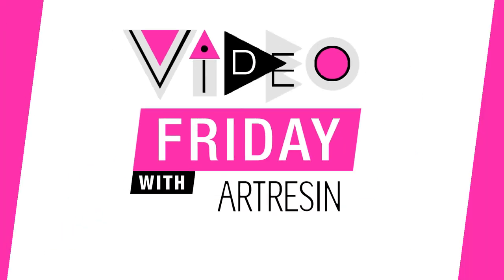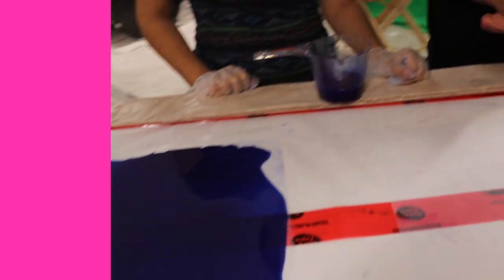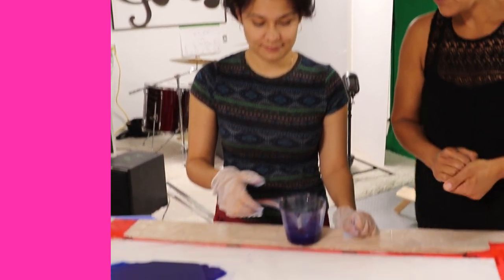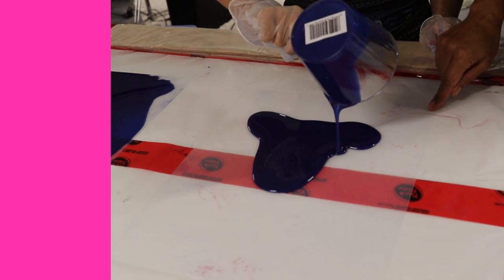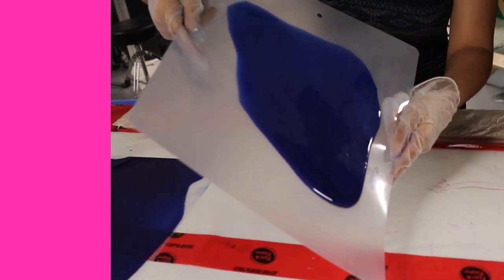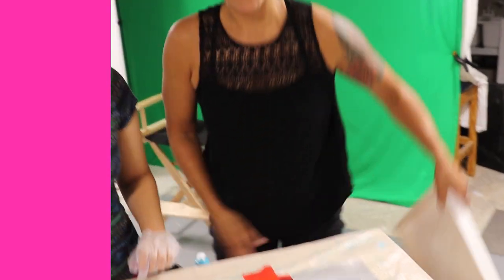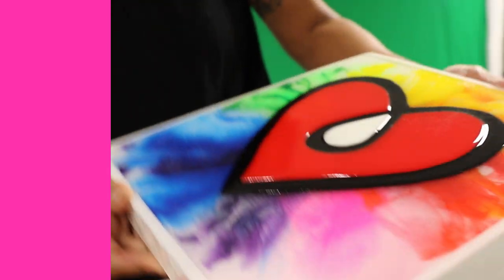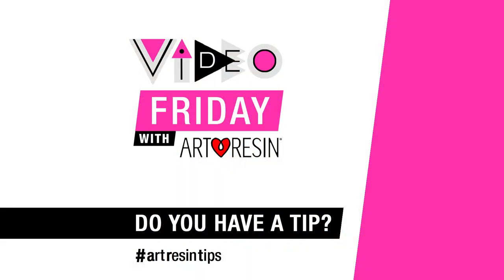How To Make Thin Sheets Of Epoxy Resin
"Can you cut and layer ArtResin?"

It's Video Friday and today Joanne is joined by ArtResin's newest addition, Jasmine who is sharing one of the fun techniques she's been experimenting with here at the studio cutting shapes out a thinly poured sheets of ArtResin!

First, Jasmine mixes up some tinted ArtResin and spreads it in a thin layer on a flexible plastic cutting board she picked up at the dollar store. She loves using these thin boards because:

- the smooth surface means the resin will easily peel off
- she can pick the board up and rotate it, using gravity to help spread the resin
- plastic means they're easy to clean
- they don't have any ridges or ripples meaning that she gets a perfectly flat and smooth layer of resin

Once she's poured and thinly spread the resin, she leaves it for 24 hrs to cure. ( Don't leave it longer than 24 hrs or it cures too stiff to cut!  ) At the 24 hr mark, the resin is ready to peel off and ready to cut with scissors or a blade.  You can layer your cut pieces to add interest and depth to your artwork - check out the ArtResin'd heart Joanne shows us that we created using Jasmine's technique!

Have you tried out this technique?